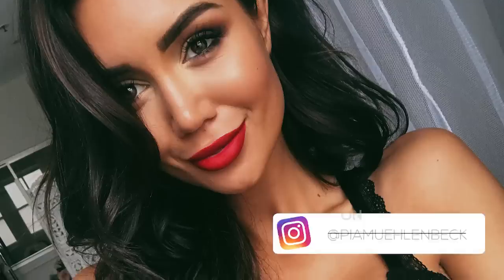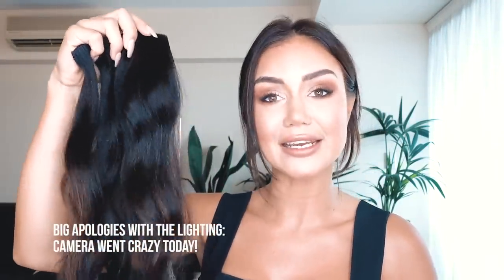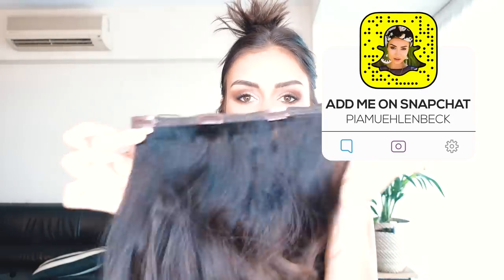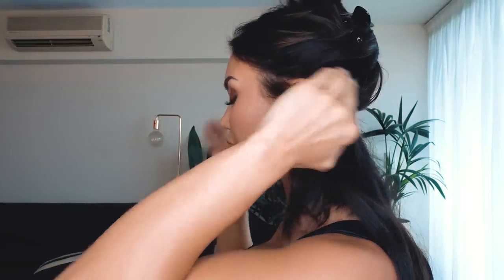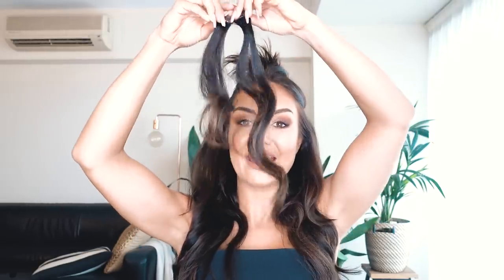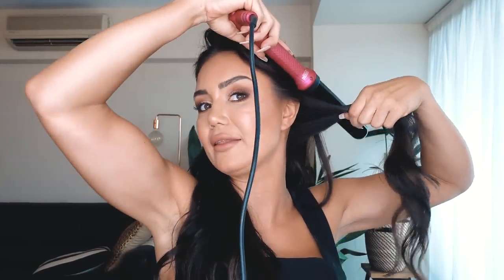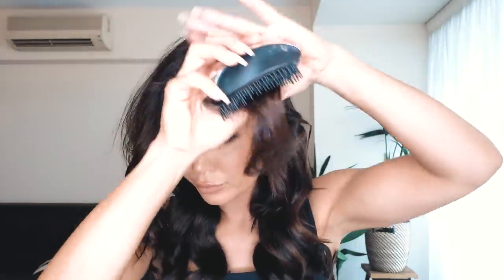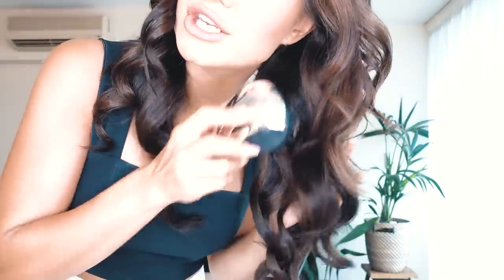SHORT HAIR TUTORIAL - TIPS AND TRICKS FOR PERFECT CLIP-IN HAIR EXTENSIONS | Pia Muehlenbeck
This video shows how I cut and layer my hair extensions to go from short to long hair without anyone being able to see I have used extensions.

⭐️ OUR GEAR

CONTACT & MAILBAG

Mailing address:

Surry Hills
New South Wales
2010
AUSTRALIA